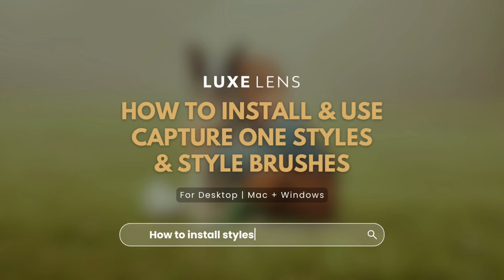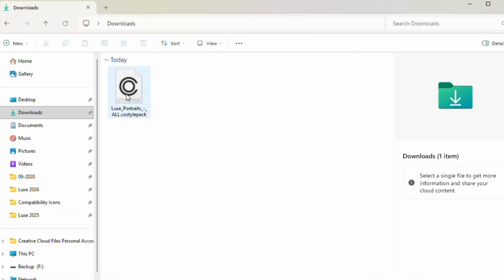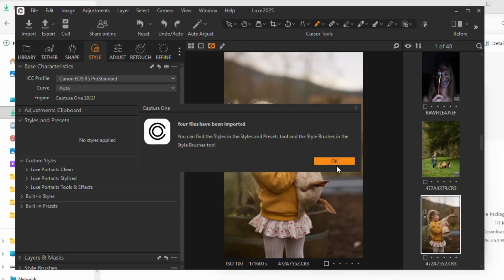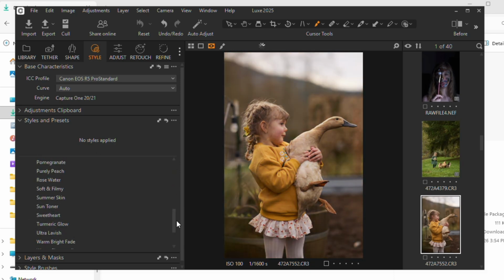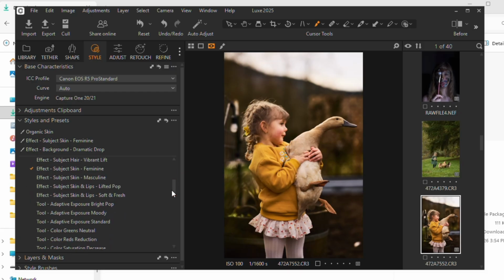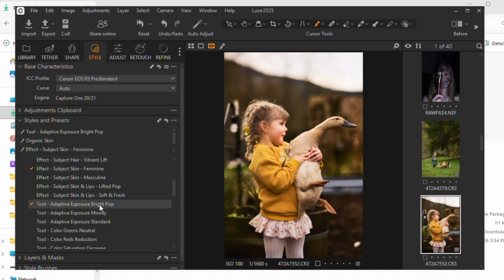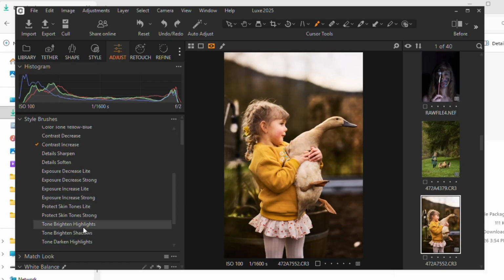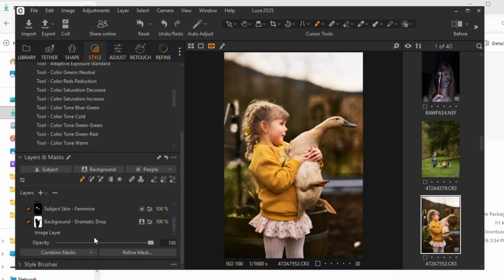How to Install Styles in Capture One - Desktop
This video will walk you through the download, installation, and use of The Luxe Lens Styles & Style Brushes in Capture One Pro for Mac + Windows!

This video features a sample click-through on an adorable image by Amber Connor. This guide was captured in Capture One version 16.7.2 on a Windows machine.